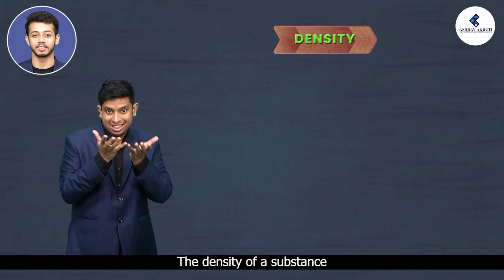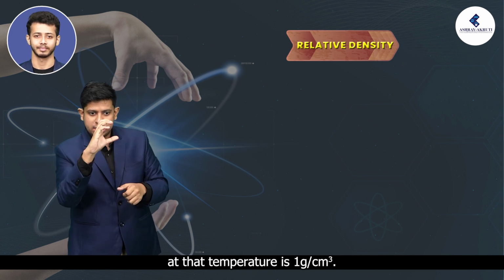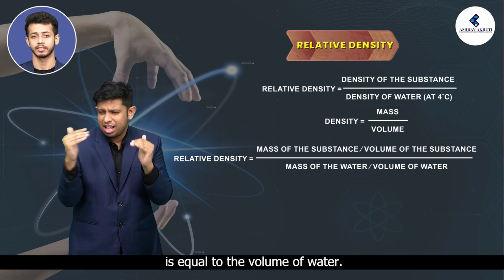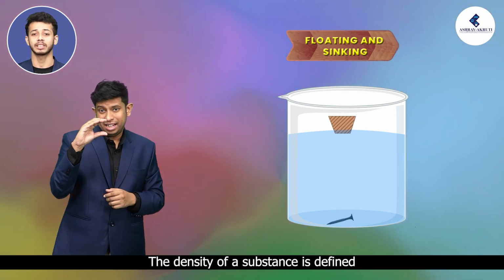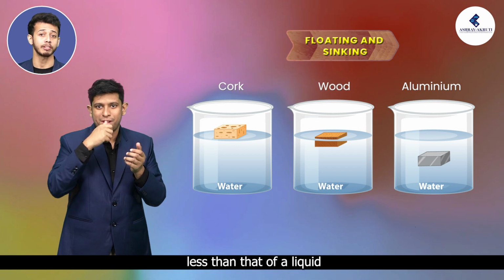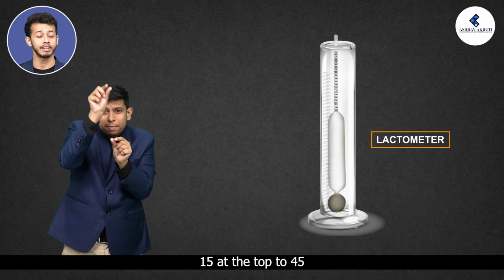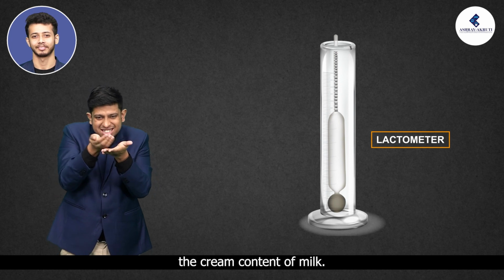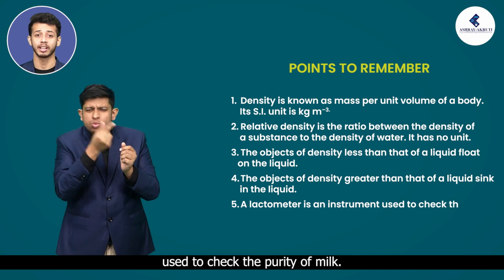9th Class Physics || Floatation and Density || Lessons in Sign Language for Deaf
Google Form

The density of a substance is the mass per unit volume of a given substance. To know more about density, Relative Density, and how Density of an object plays an important role in floating and sinking watch this video.